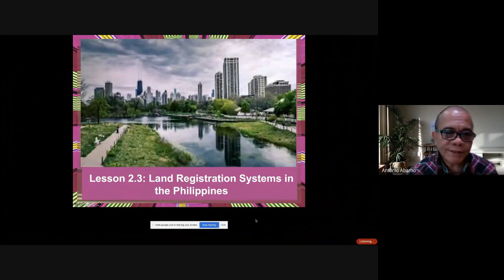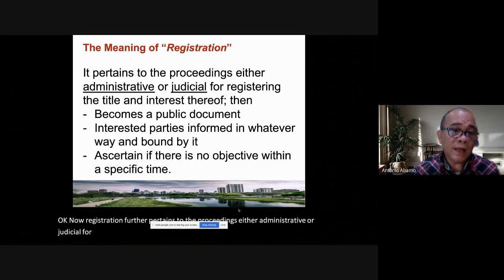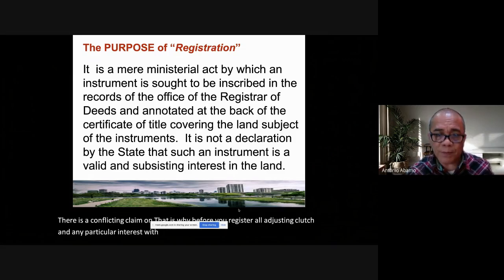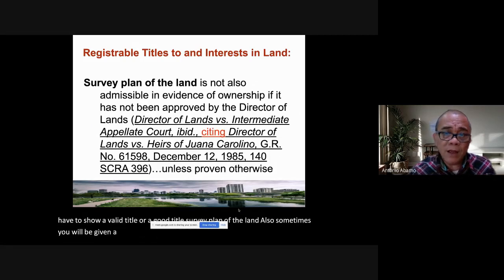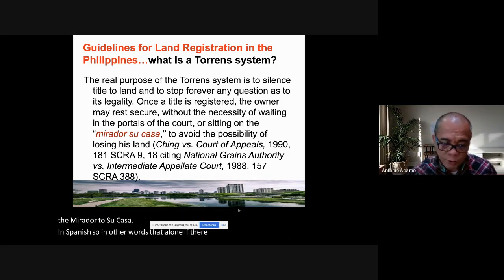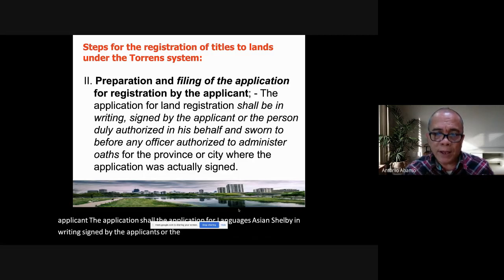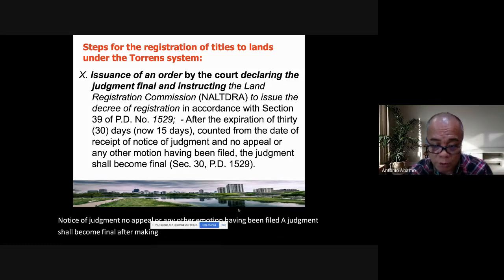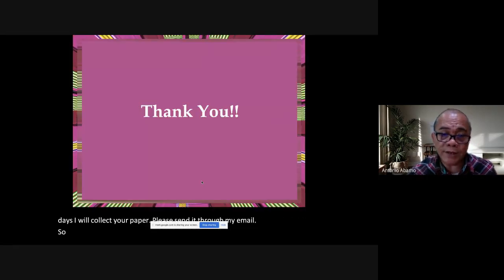Module 2; Lesson 2.3 (LAMP211)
This lesson discusses the concepts land registration; land titling including the chronological steps and procedures in land registration in the Philippines.